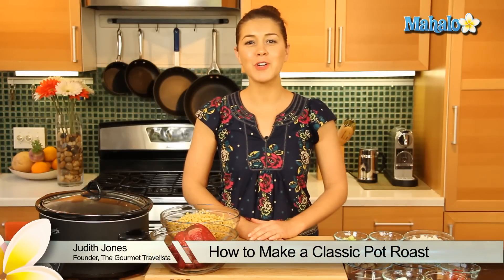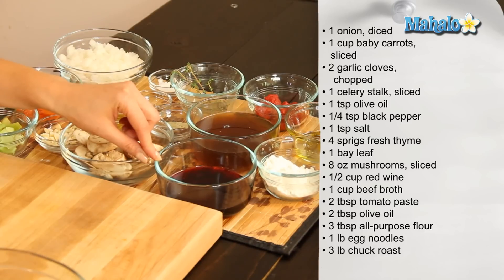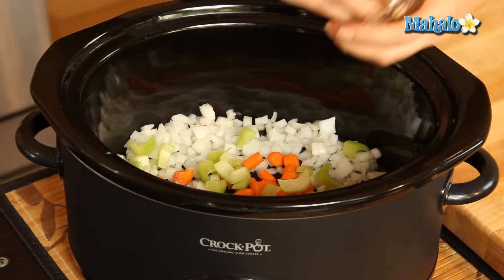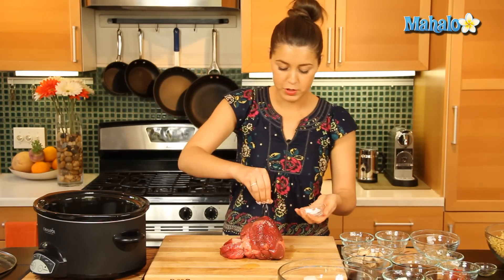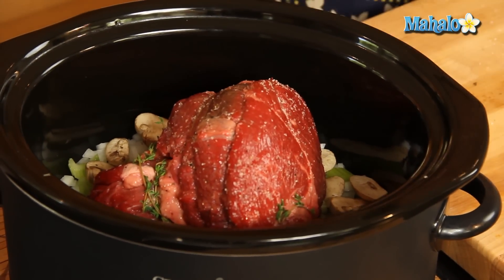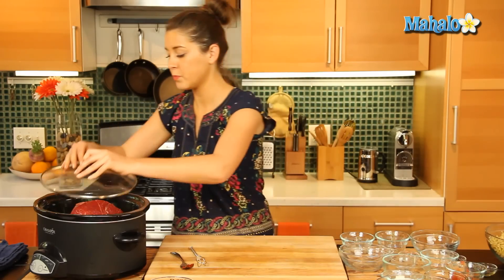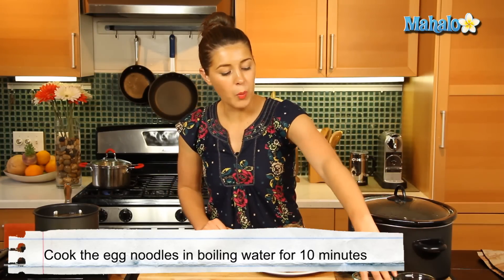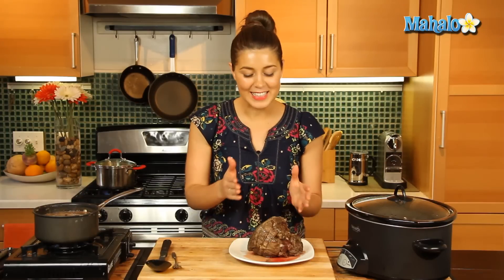How to Make a Classic Pot Roast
Learn how to make a classic pot roast with the help of Mahalo and Judith Jones, food writer and reporter of the Gourmet Travelista! Enjoy!